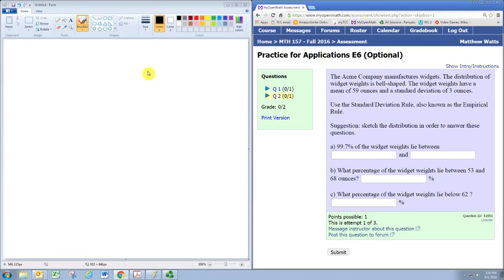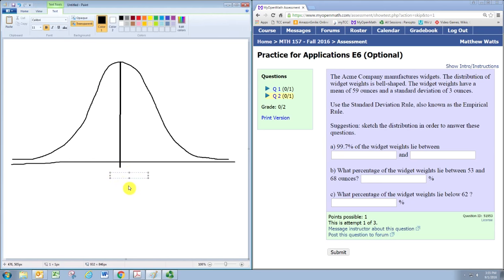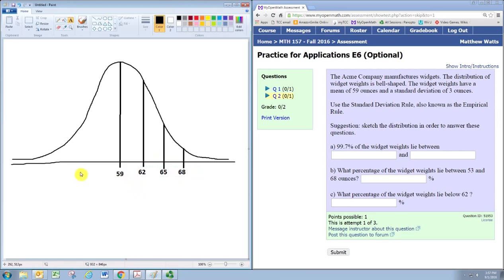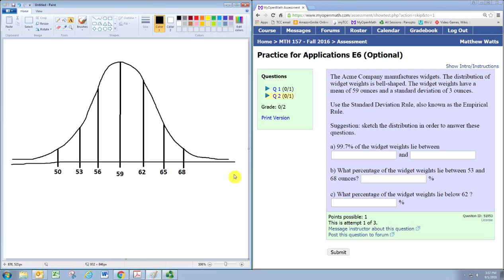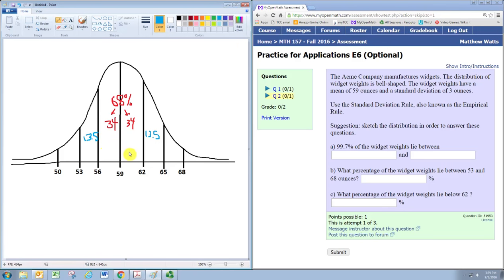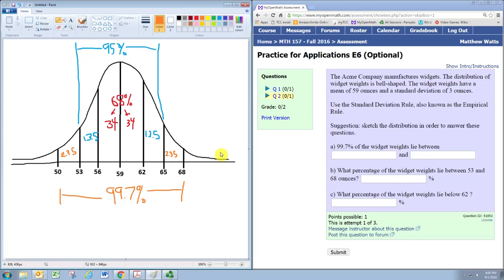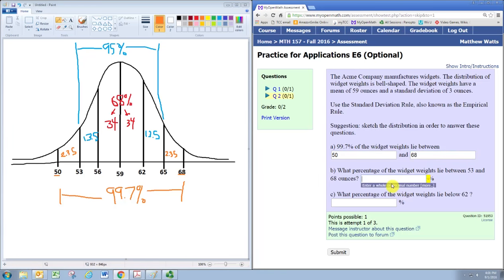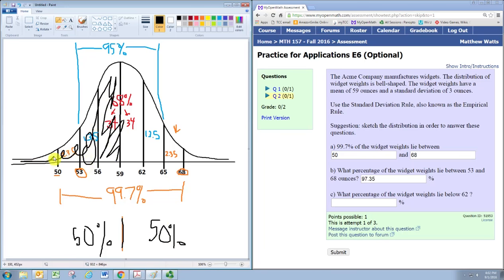Question ID 51953